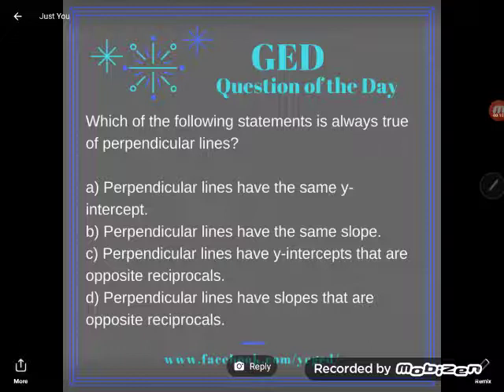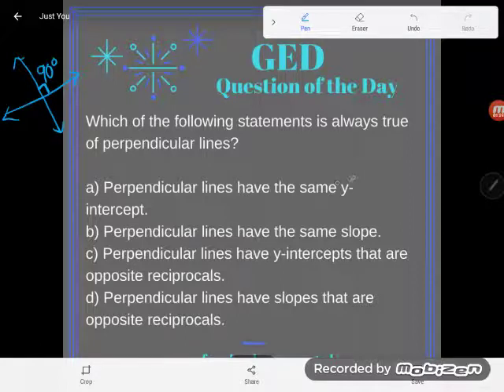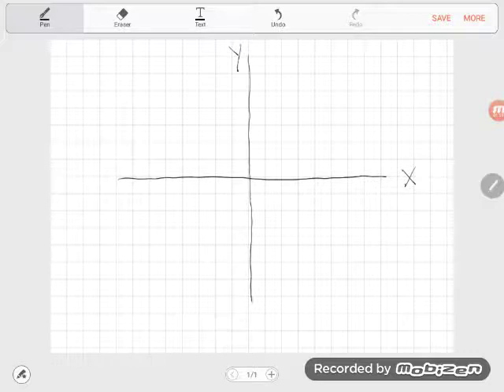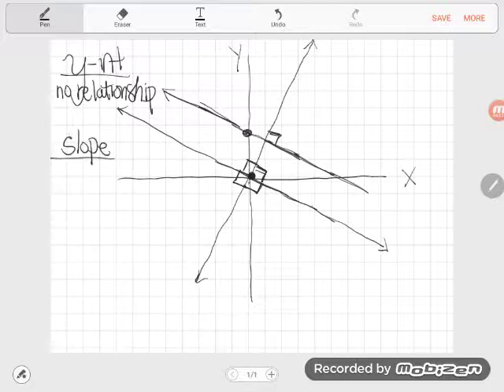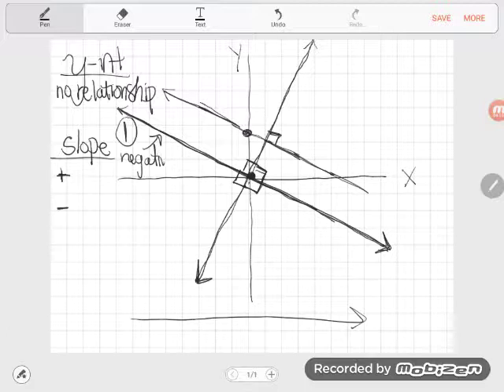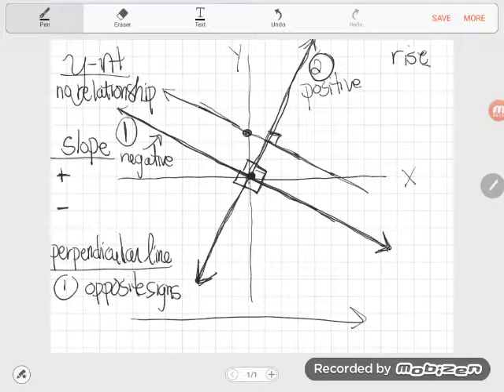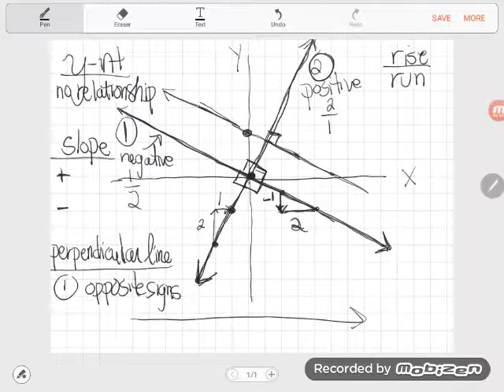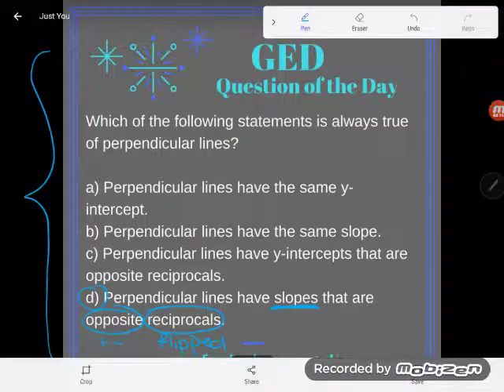GED QOD: Identifying Perpendicular Lines from Equations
Do you know how to recognize perpendicular lines when you're looking at equations of lines rather than graphs. Follow along as Kate demonstrates why perpendicular lines are opposite reciprocals.